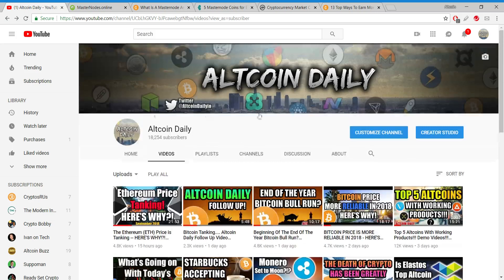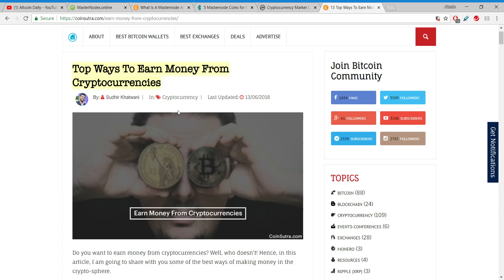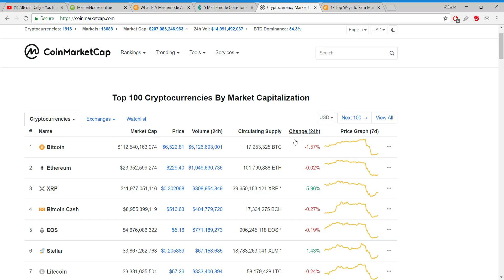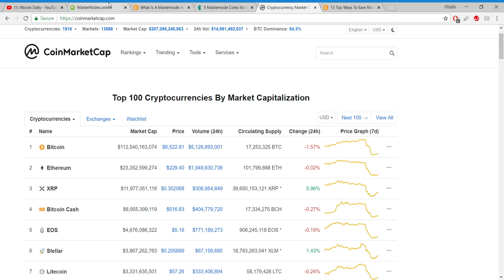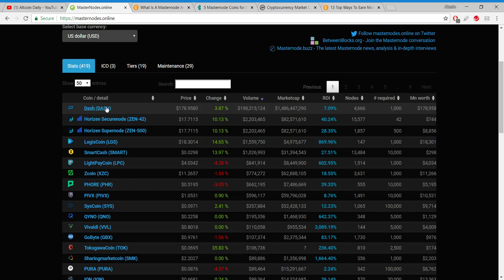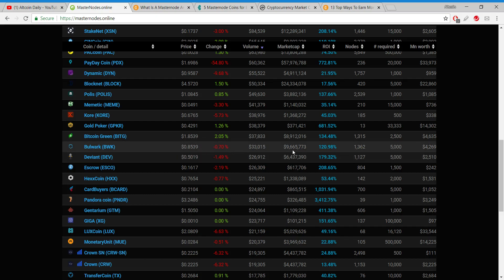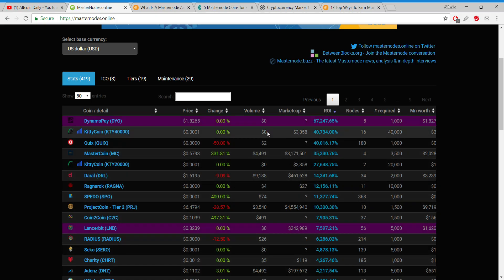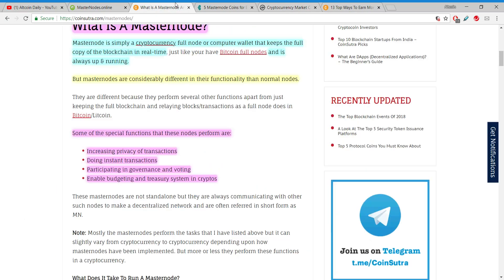Best Masternode Buys For Any Price Range! 🤑 Passive Income! 💲 [Bitcoin/Cryptocurrency Strategy]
Hey Altcoin Daily Team!
Masternodes offer you a passive income. Masternodes might be a great investment for your crypto future. Watch the video.

Check out the site here:
masternodes.online